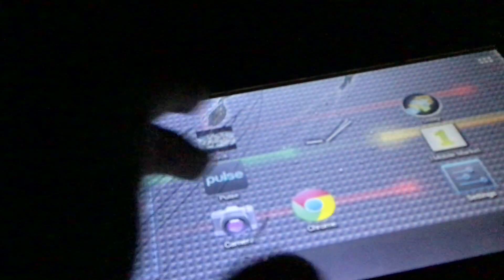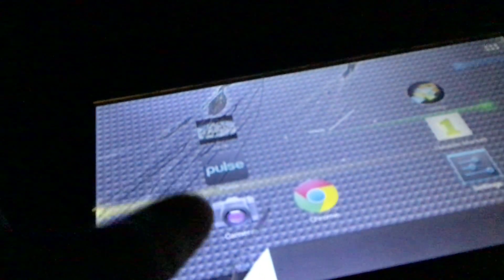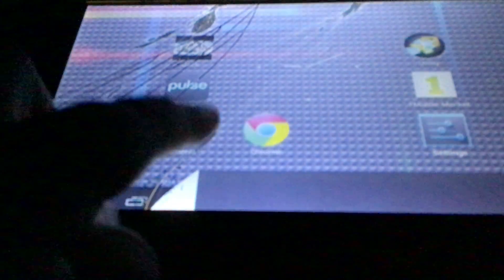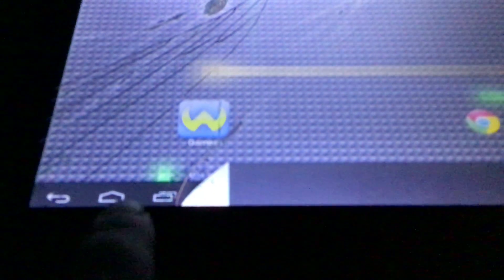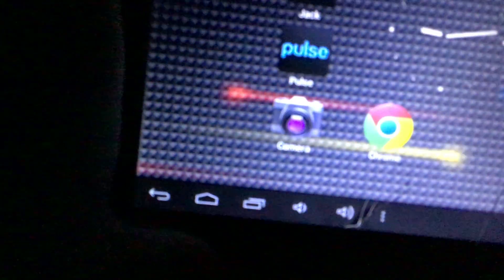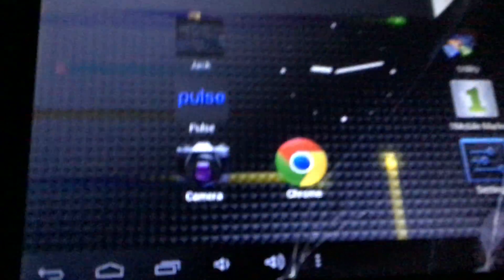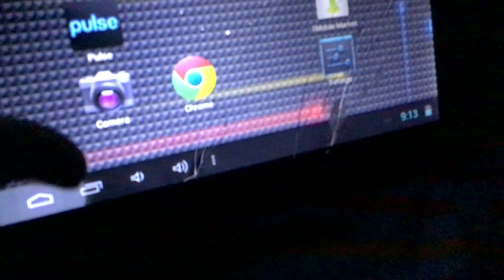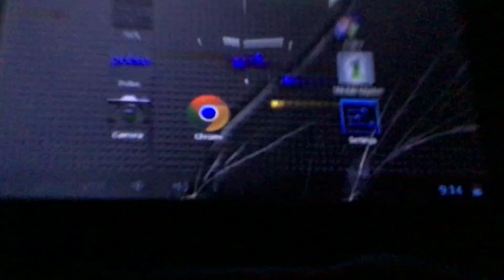Why me why me